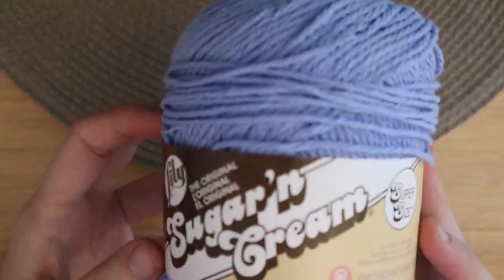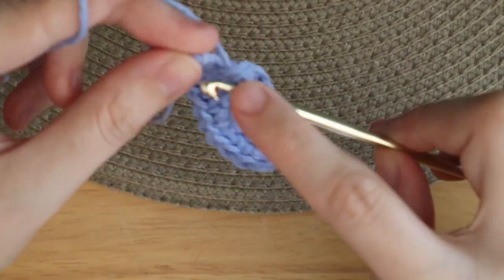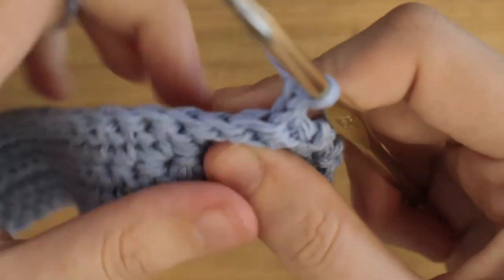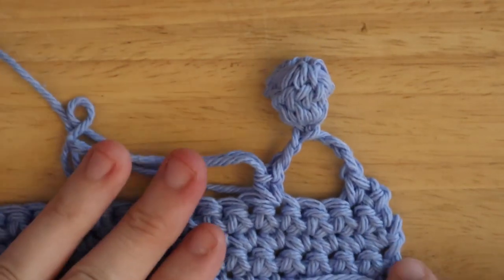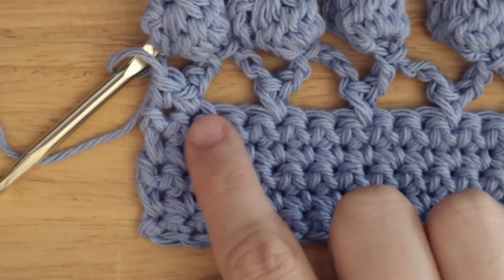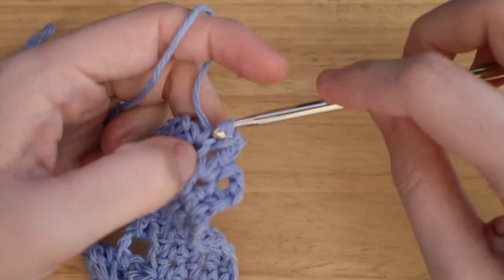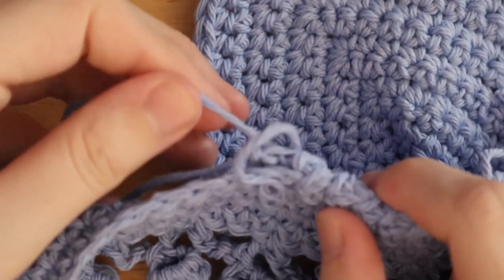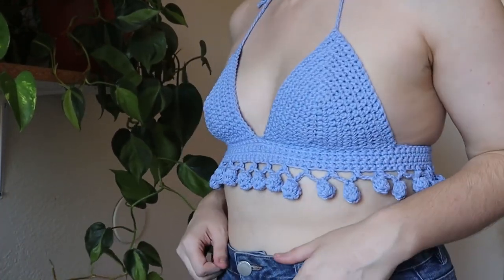Crochet Bobble Bralette | The Helen Crochet Bralette Tutorial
One of the first designs I made myself was this bobble edged bralette I call The Helen. I hope you enjoy this tutorial! If you make it, please tag me on Instagram so I can see it!

You can purchase an ad-free, fully written version

If you'd like to support me in another way, you can do so

Lily Sugar n Cream Yarn in "Cornflower"
Boye 5mm Aluminum Crochet Hook
Westcott Scissors